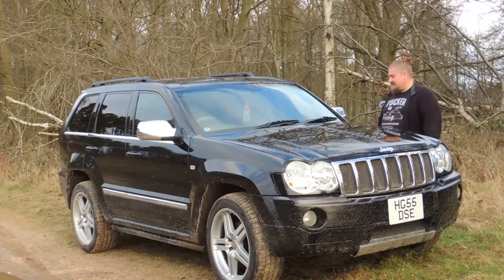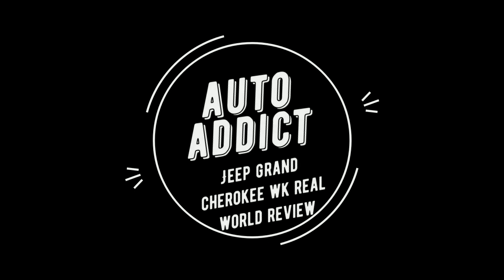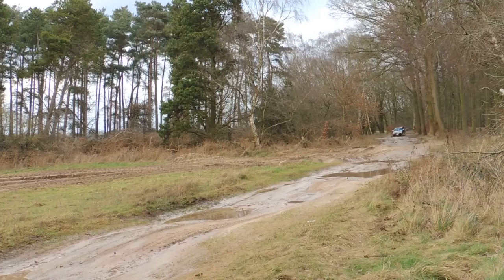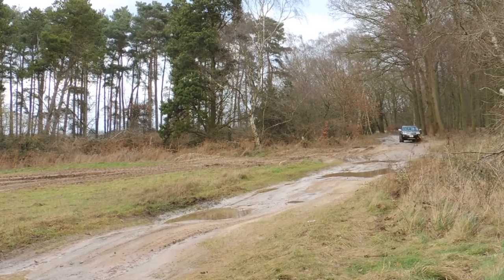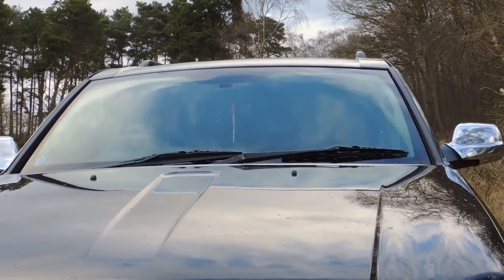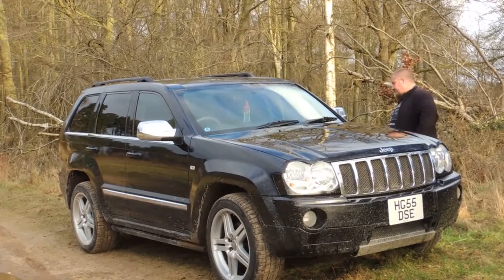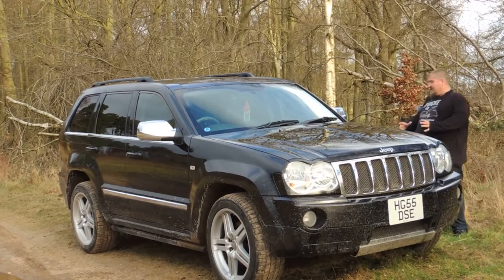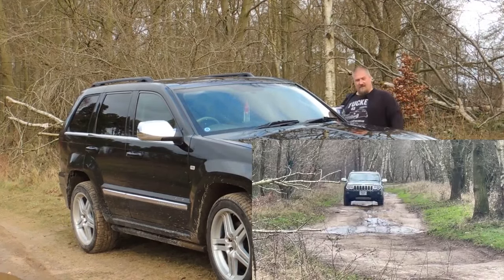Jeep Grand Cherokee WK CRD 2005 Review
I take a look at the Mercedes Powered diesel Jeep Grand Cherokee ans see what i think of it.